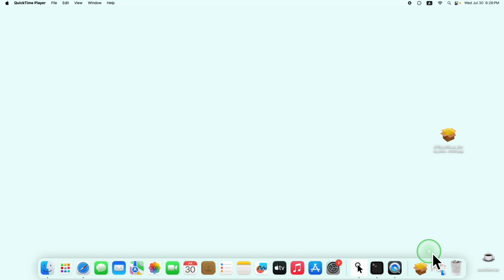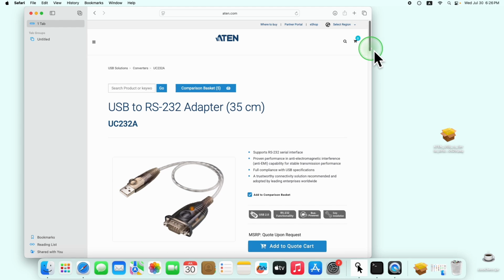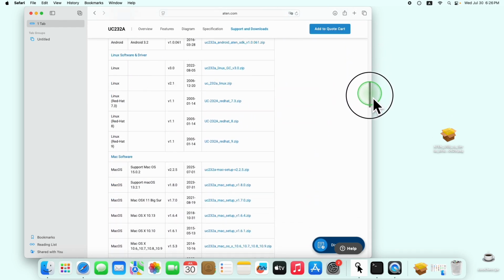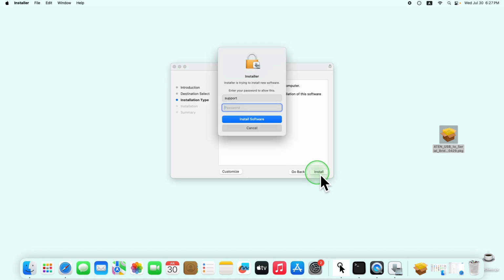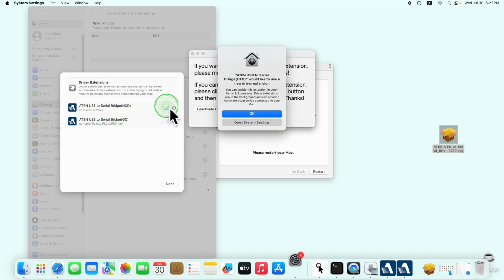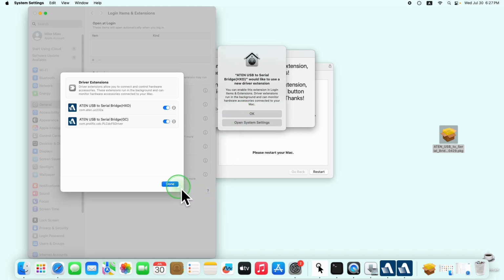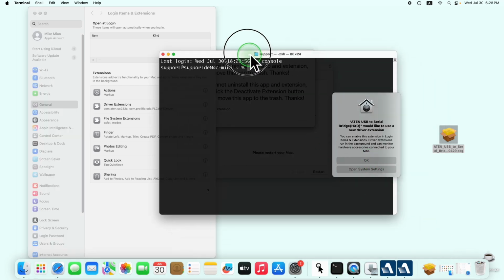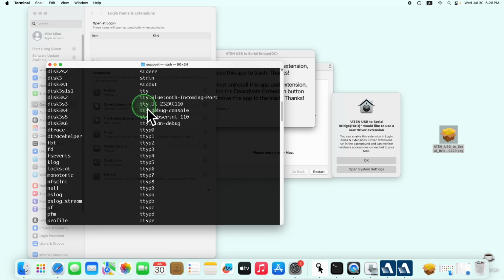Download & Install UC232A Driver from ATEN Website for macOS.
About where to download and install ATEN's official UC232A driver on macOS 15.x .